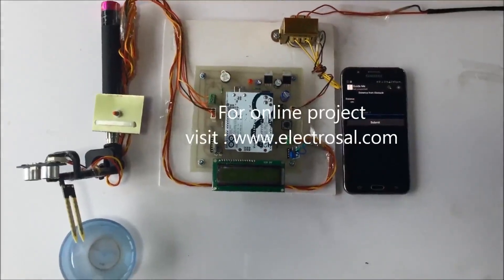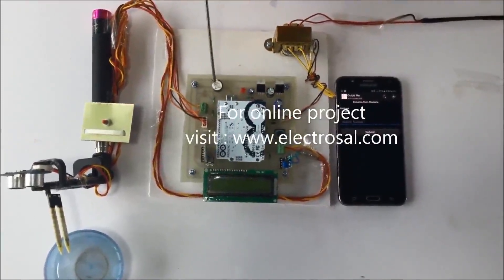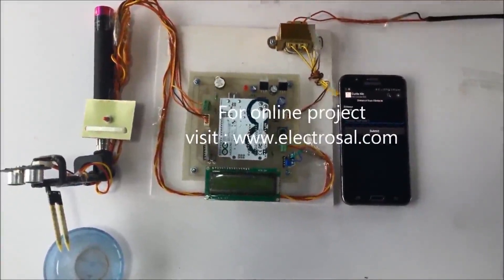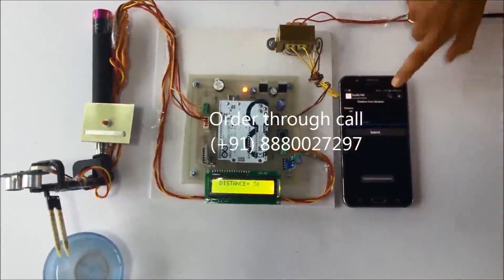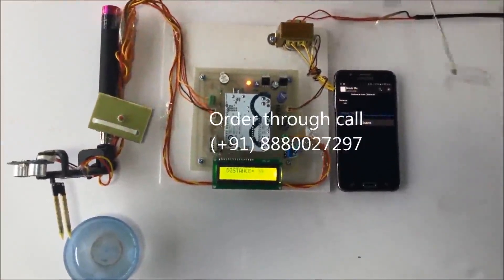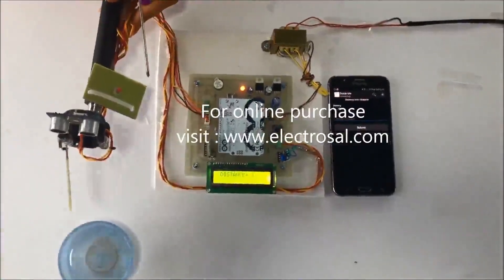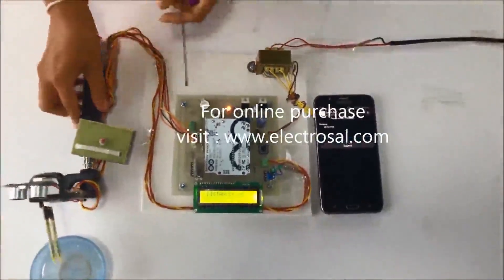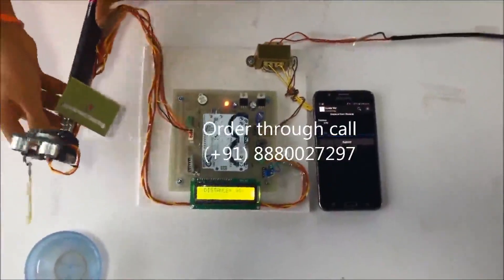ADVANCED INFORMATIVE STICK FOR BLIND PERSON //Engineering / electrical / electronic / project